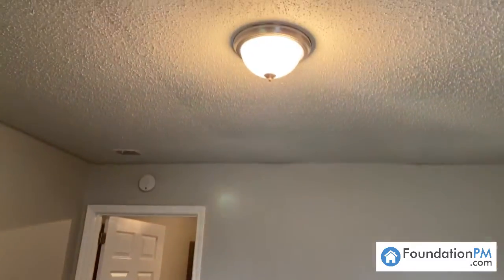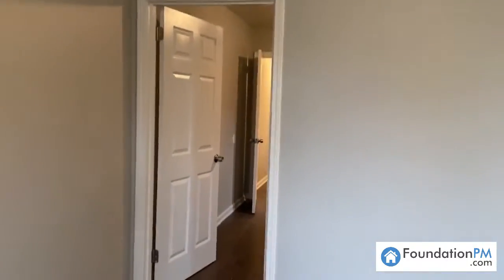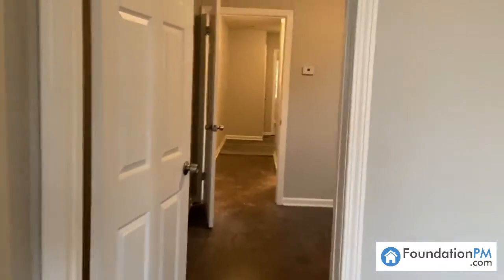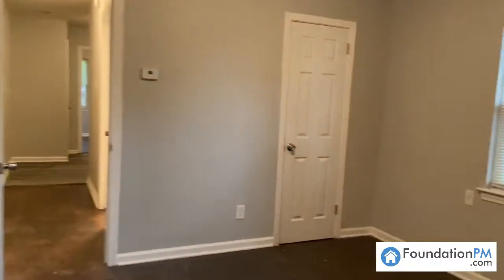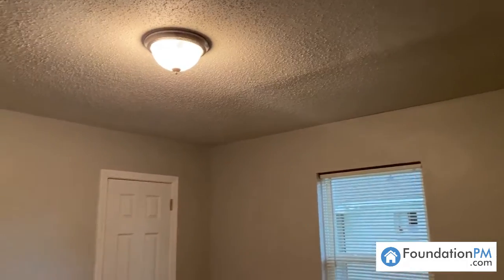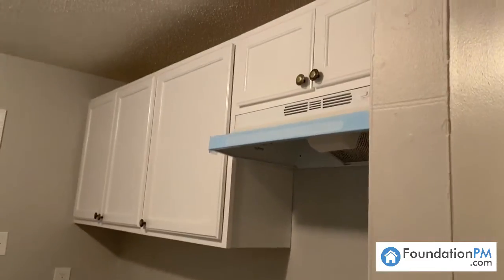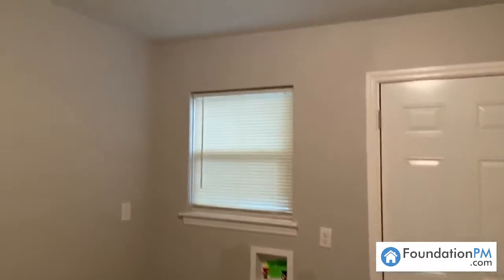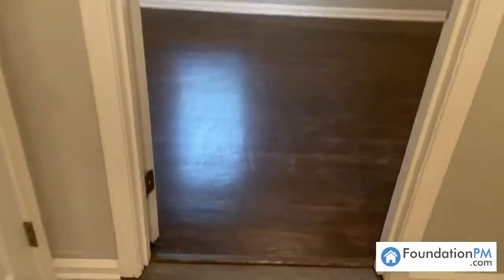2-bedroom 1-bathroom DUPLEX, available FOR RENT!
FoundationPM.com

FIRST MONTH'S RENT FREE ❗❗❗

This recently renovated 2-bedroom 1-bath humble home features brand new roof, new A/C, water heater and furnace, new flooring, fully updated kitchen and bathroom, new doors, new paint and light fixtures.

ℹ️ 2 Beds | 1 Bath | 688 Sq Ft | Built In 1961
💲 700.00 / month

Schedule a showing today!